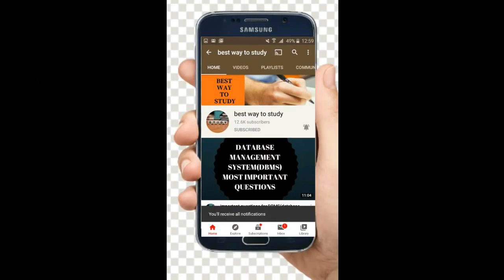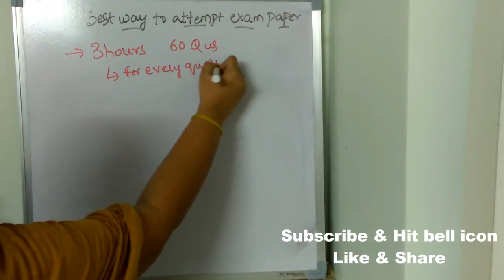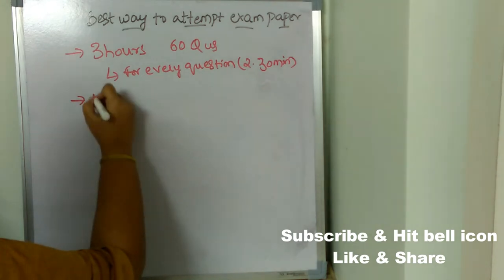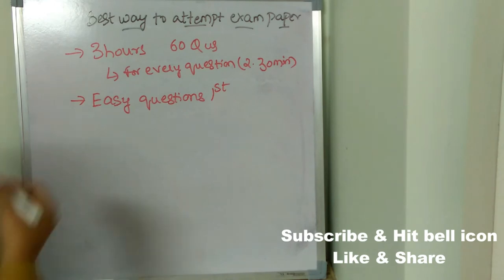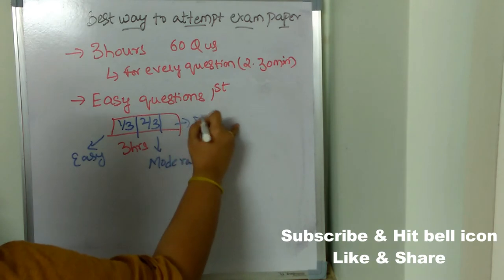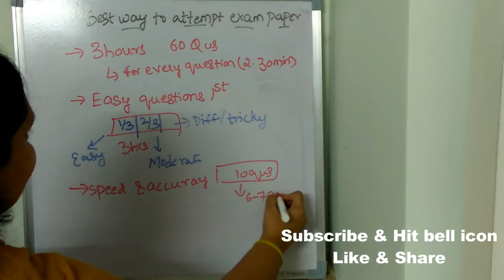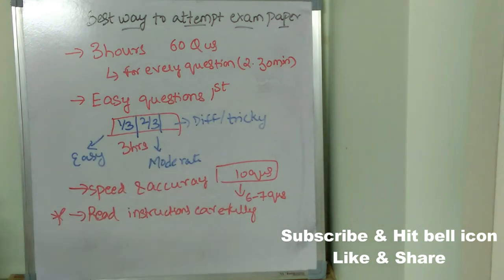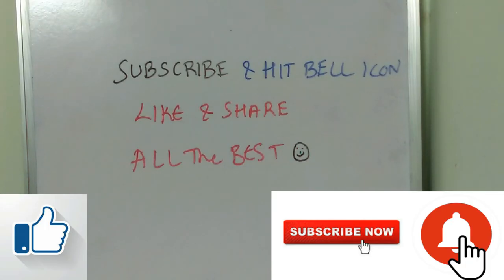JEE ADVANCED TOPPER'S SECRET PAPER ATTEMPTING STRATEGY || SCORE 200+ IN JEE ADVANCED | BWTS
Math Hacks | JEE Advanced 2020  | IIT JEE Maths

jee
jee 2020
jee main
jee advanced
2020 jee mains
jee advanced 2020
wbjee
wbjee 2020
jee preparation
jee live daily
iit jee
jee exam
jee marks
iit jee 2020
jee advanced
iit jee mains
iit preparation
JEE Advanced 2020 Strategy
JEE Advanced 2020 Paper Attempt Strategy
JEE Advanced 2020 last mock test strategy
JEE Advanced 2020 rank booster tips
jee adv 2020
jee adv 2020 best revision strategy
how to crack jee adv 2020
JEE Advanced Preparation.